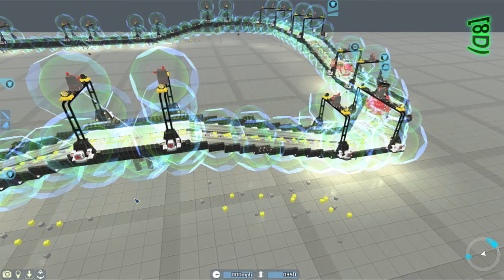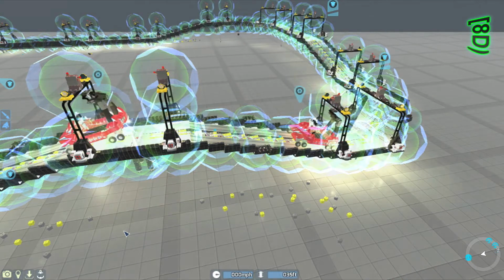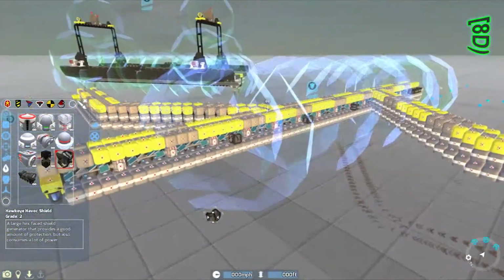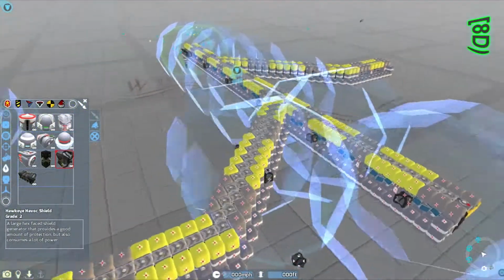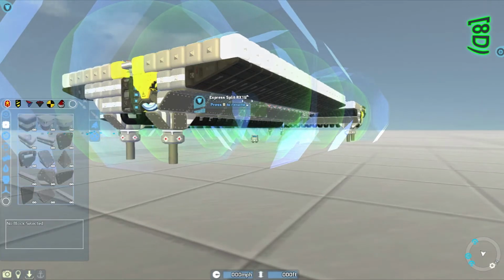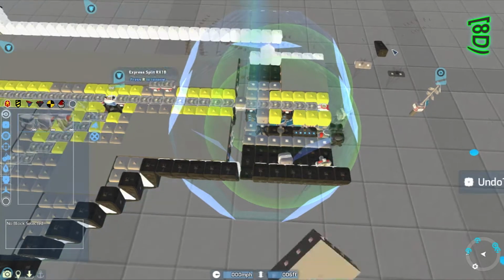TerraTech - Road Works For NeuTecha - Pt 3 - Let's Play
Hello again!
After a bunch of trial and error I think this idea may just work out, but first there are a few more pieces that we may need.
The nice part of it is that we are getting closer to having a working automated road of sorts!

If you do send some support make sure to add your youtube or gaming username in case you win the draw that your donation gets you entered in.